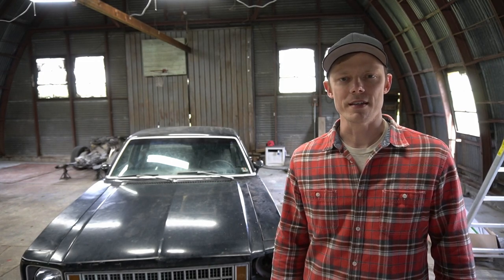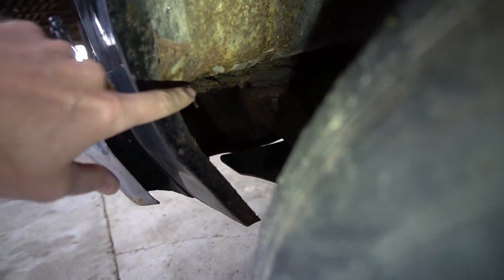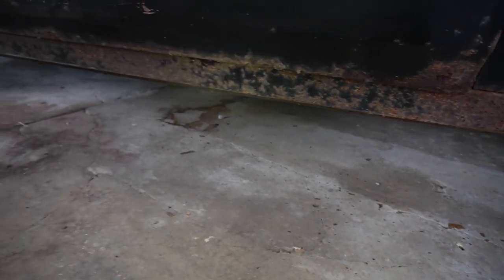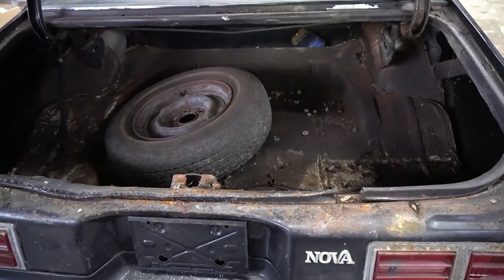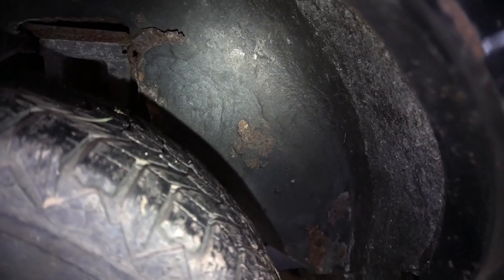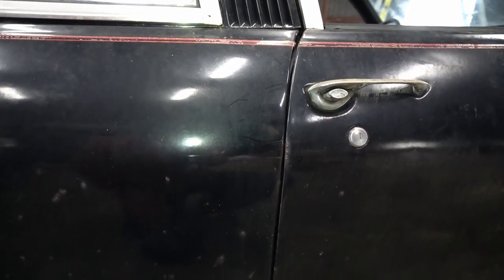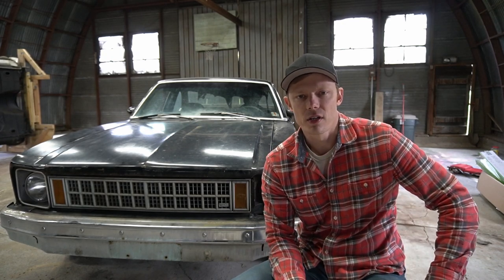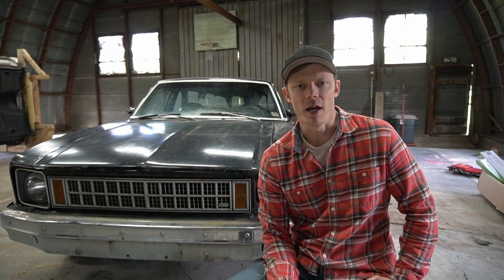How NOT To Buy Your First Project Car - 1977 Chevy Nova “Barn” Find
Here we have a 1977 Chevy Nova that has not been on the road since 1987. I am going to use this car to show you what you need to look out for when you are out there buying your first project car so that you don’t end up with a car like this.